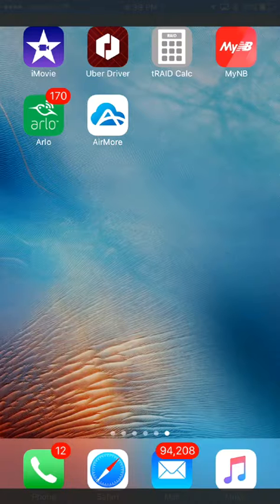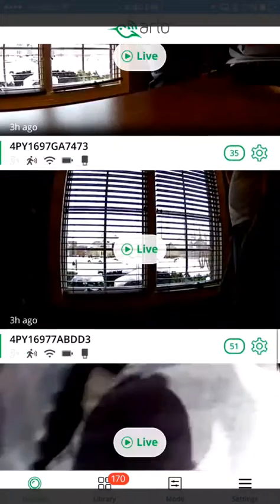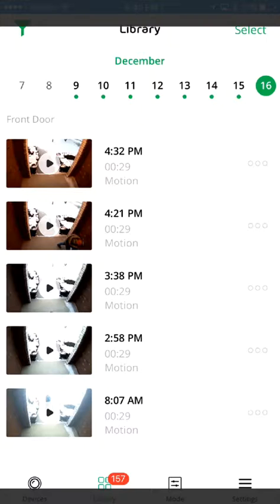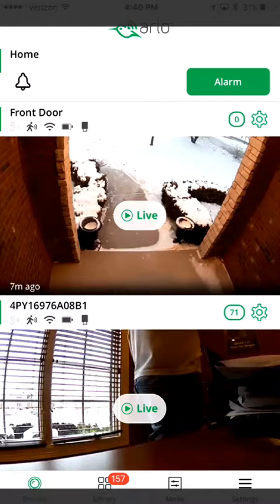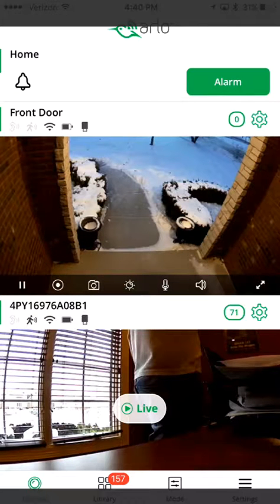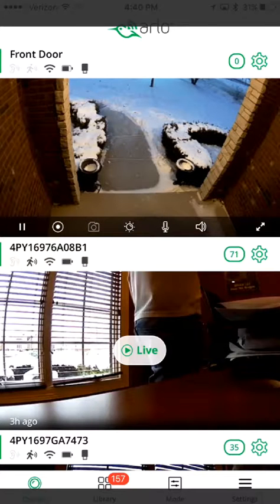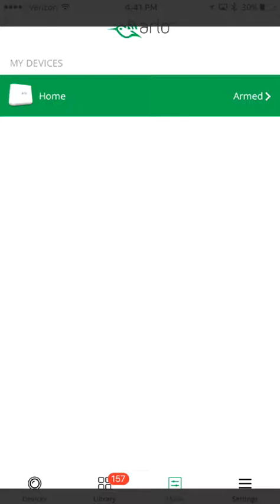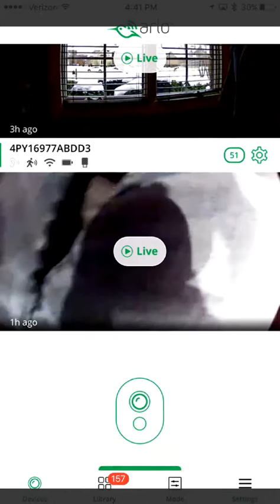Arlo Pro IOS app review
Here a quick video showcasing the mobile app for Arlo